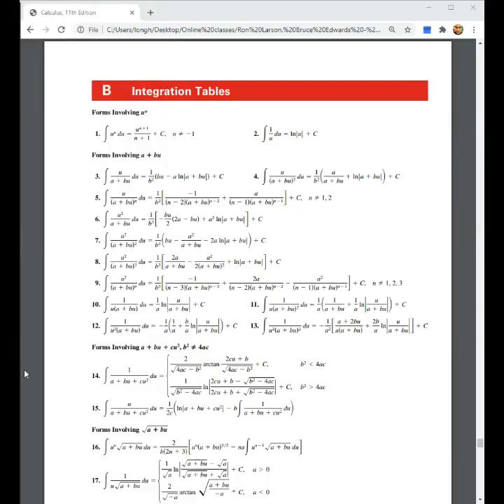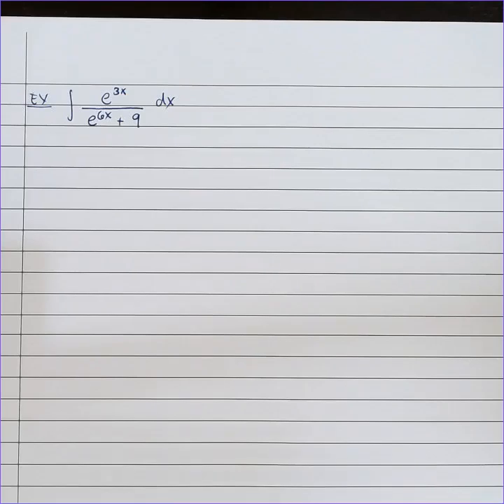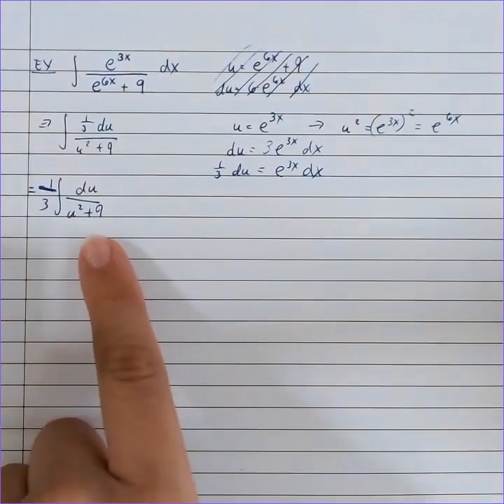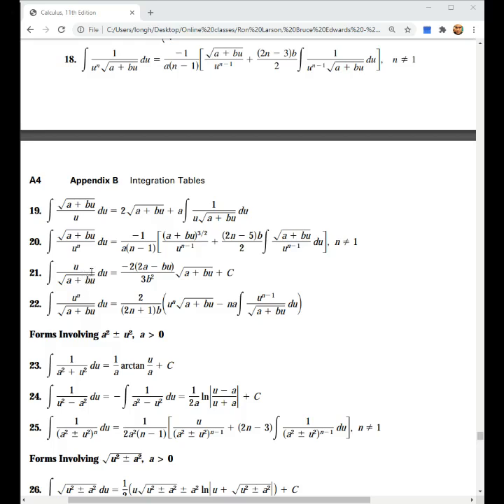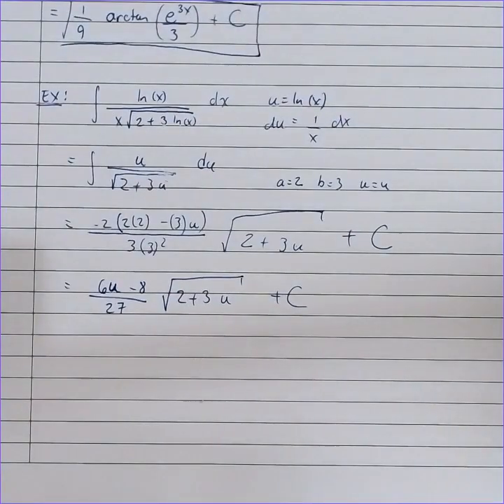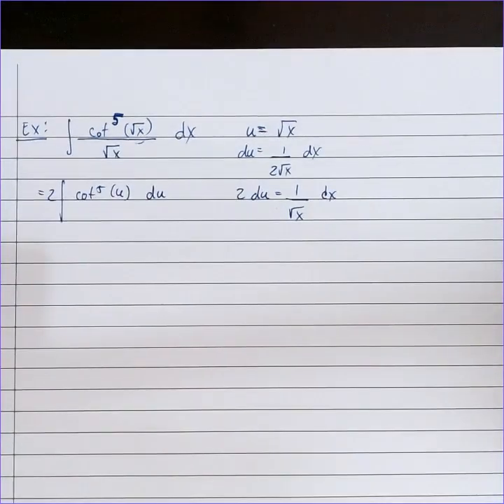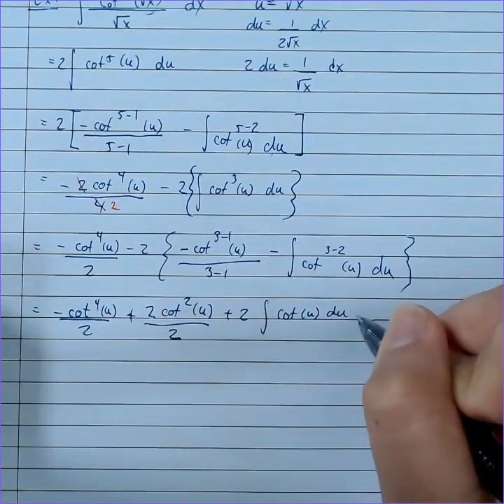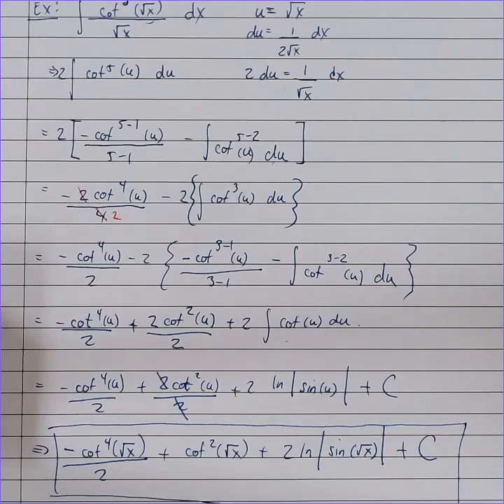Integration by Tables and Deriving Integration Formulas